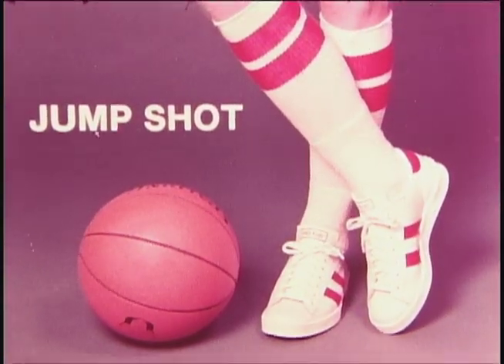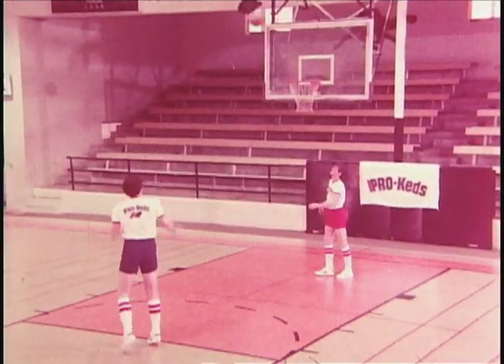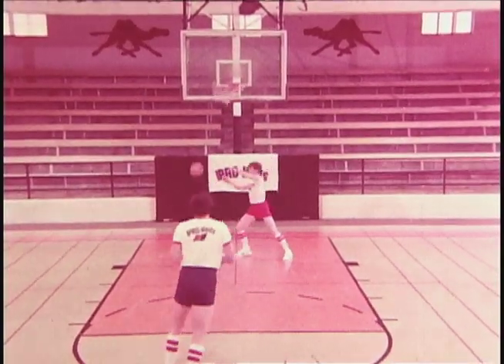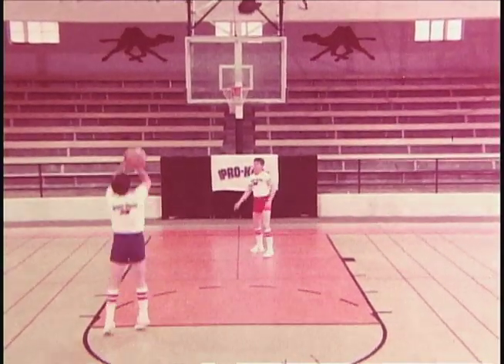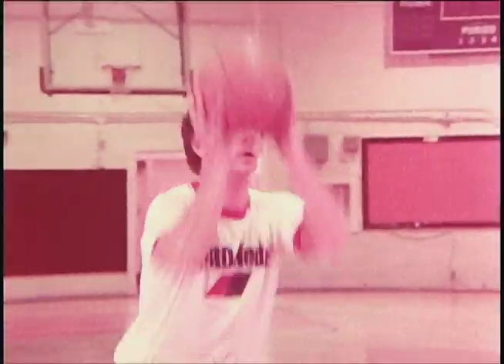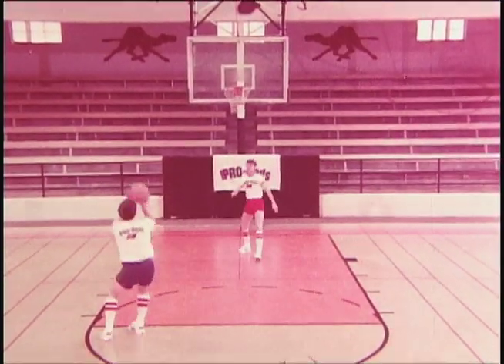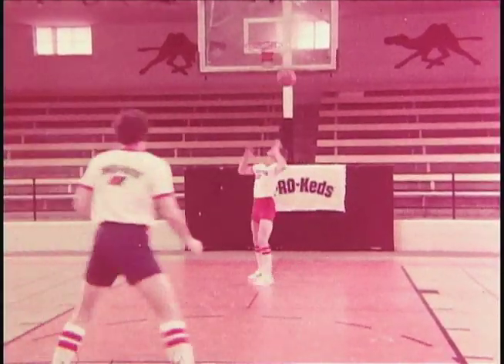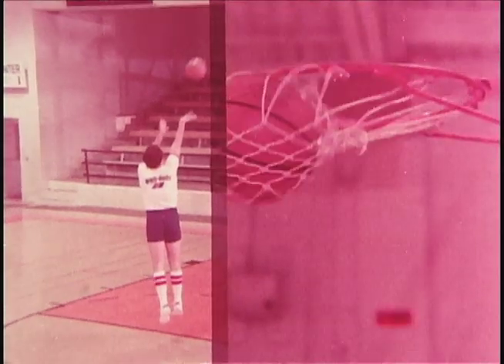Keds Basketball Instructional Film - Part 4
An instructional series of films that focus on different aspects of playing basketball, produced by Keds and Uniroyal. This one covers The Art of Shooting. Featuring George Lehmann - Professional Shooting Instructor. This is a super 8mm sound film.